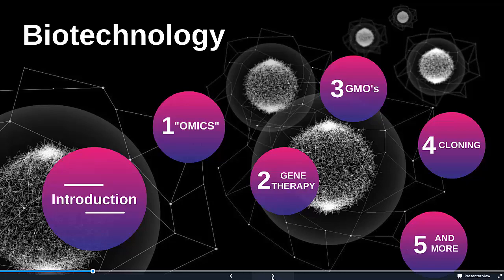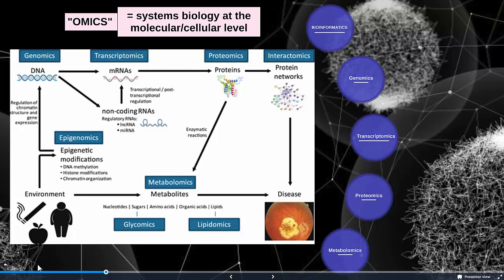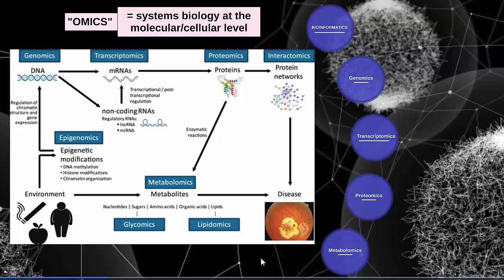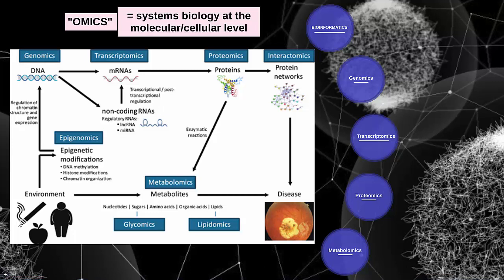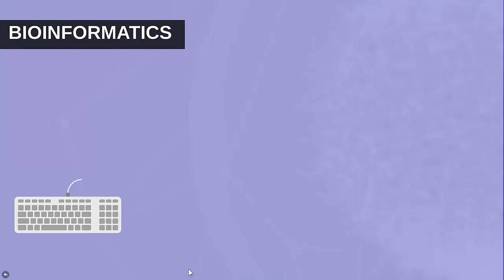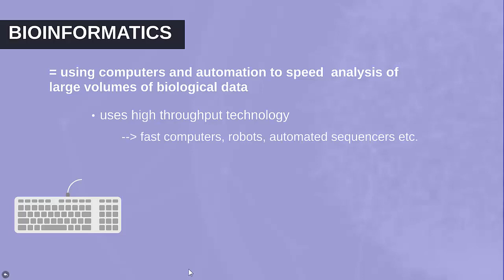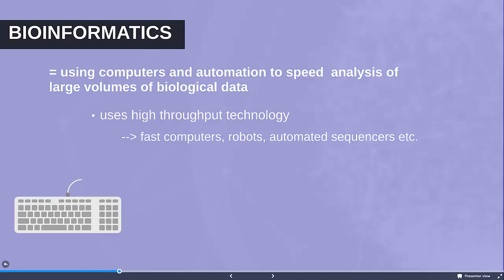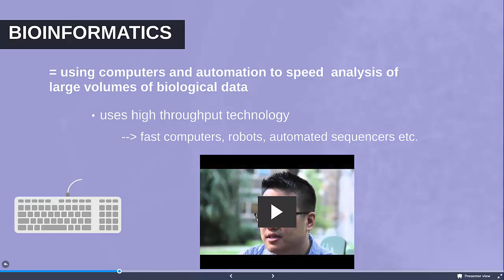Biotechnology Lecture Video 2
Biotechnology Lecture Video 2 fro Biology 300 by Susan Ramones